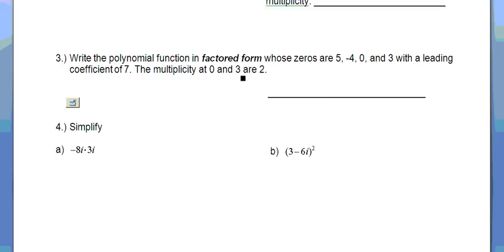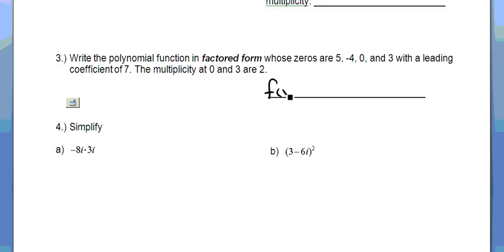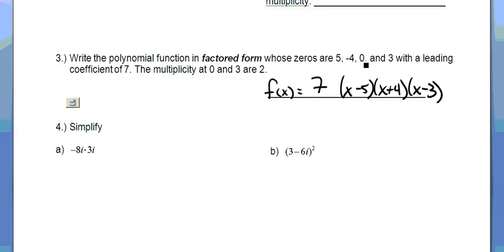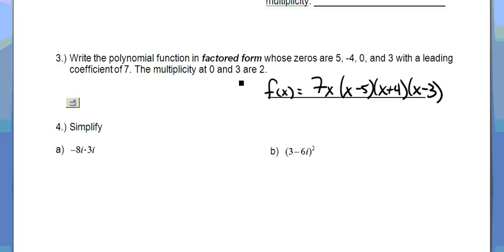Polynomials - D7 HW #3 Video.wmv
Explanation of homework problems for the quiz review.